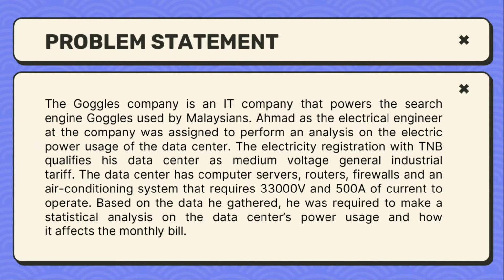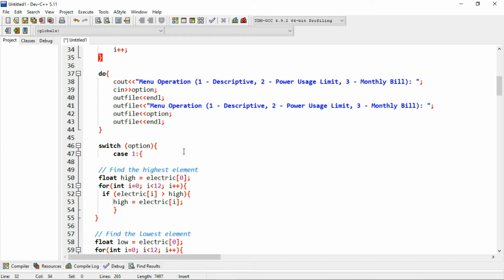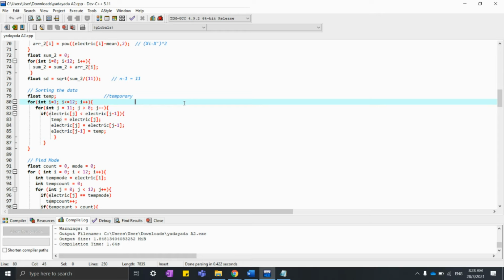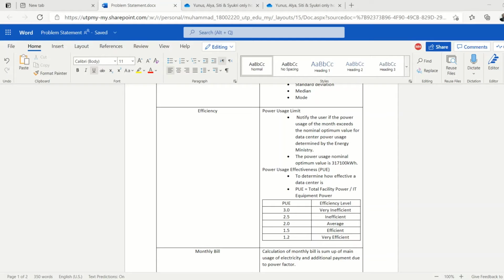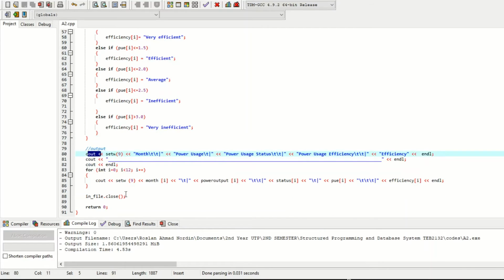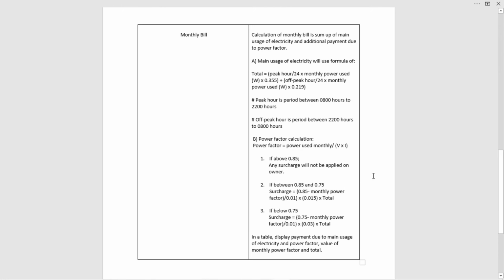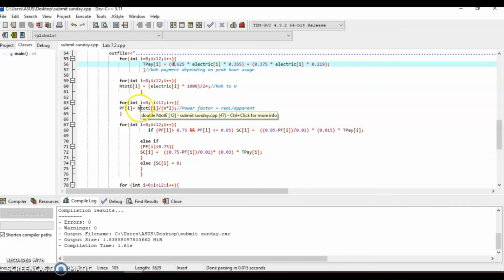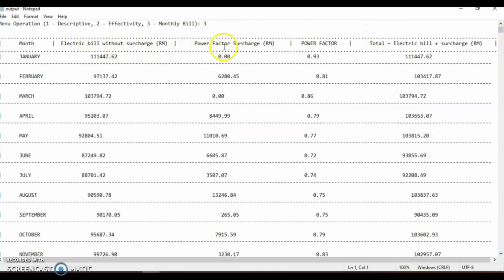TEB2132 Structured Programming & Database System | Assignment 2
Semester Jan 2021
Group Members :
1. Muhammad Syukri Bin Hayattudin 18002220
2. Alya Hannani binti Roslan 19001418
3. Yunus Othman 18002277
4. Siti Aisyah binti Kamarul Bahrom 16002445